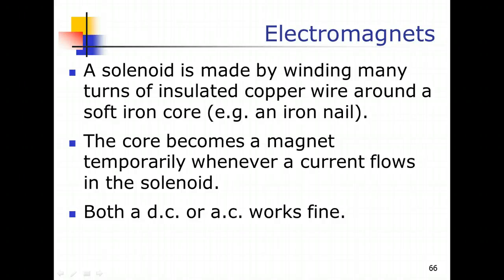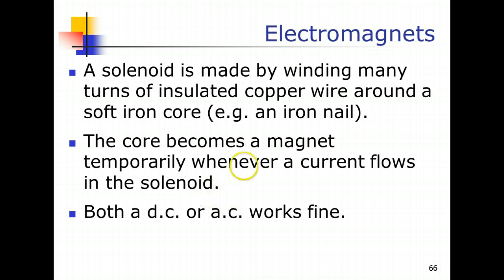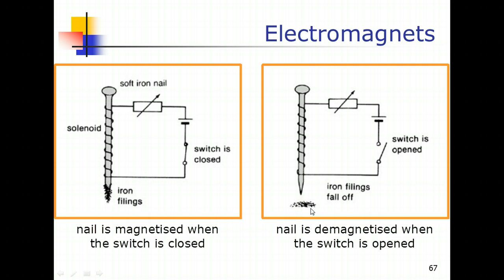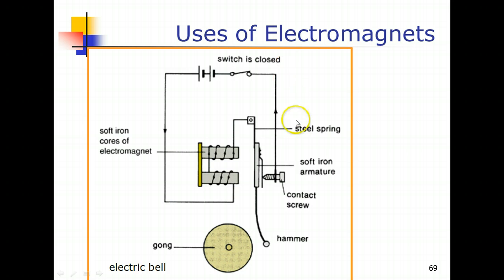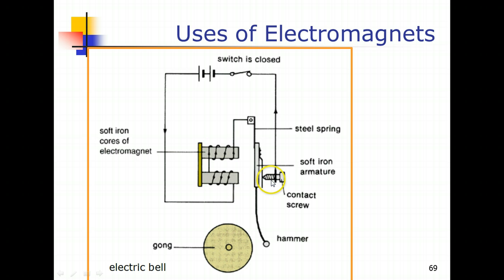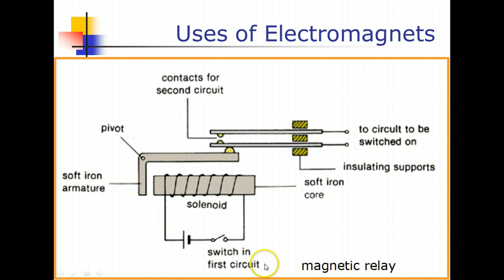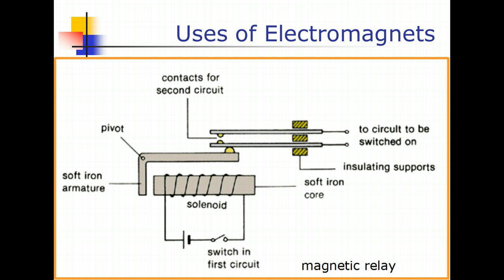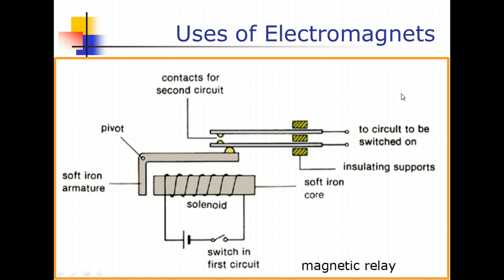Electromagnetism - 2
This is part 2 of the video series on the Chapter of Electromagnetism for GCE O levels Sci Physics in Singapore. It focuses on the use of electromagnets. It is quite common for the exams to require students to explain how a given electromagnet application is used. So this video is meant to help students understand how such electromagnet circuits work.